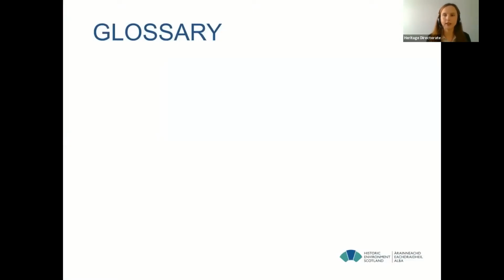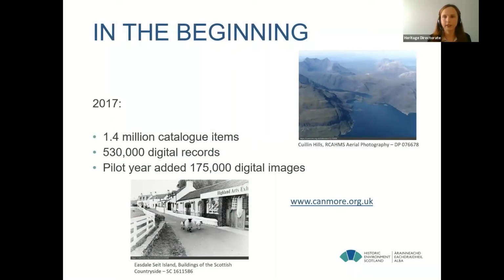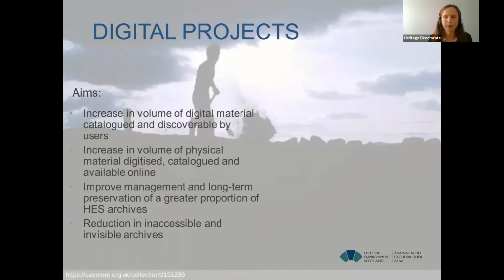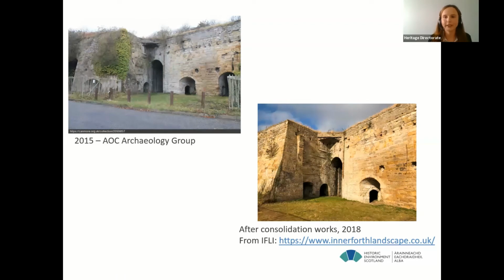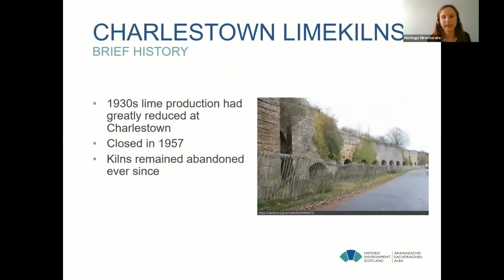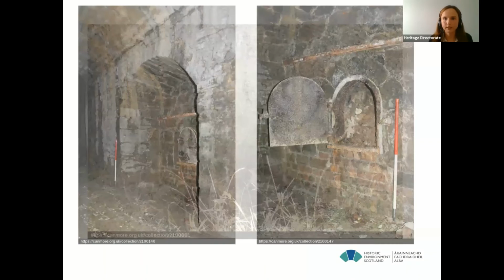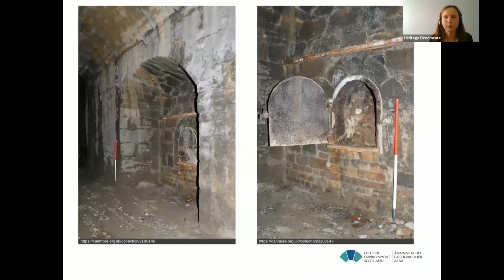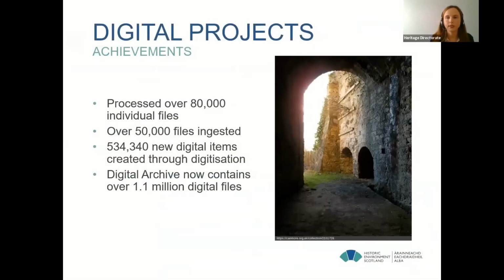Digital Preservation of Historic Archives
In this presentation Archives Officer Ruth Schieferstein explains how our Archives are preserving Scotland’s digital heritage. This presentation is focused on an archaeological project that surveyed Charlestown Limekilns prior to their conservation. Learn about how we have preserved digital records from this project, and the challenges of looking after a digital archive.

This was a presentation delivered as part of the Historic Environment Scotland Archives 2021 programme of talks. You can find out about upcoming talks and events here: